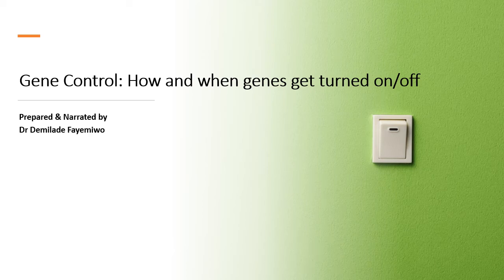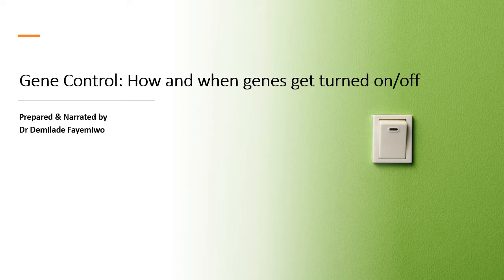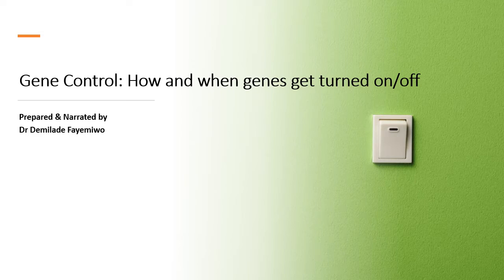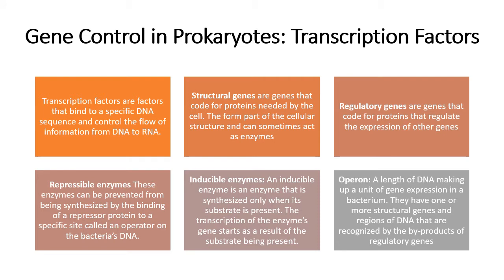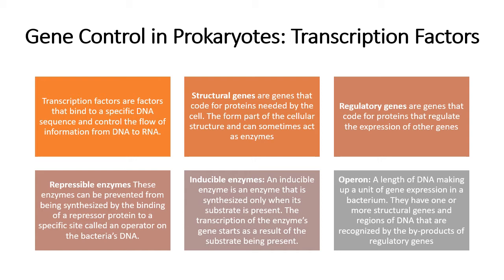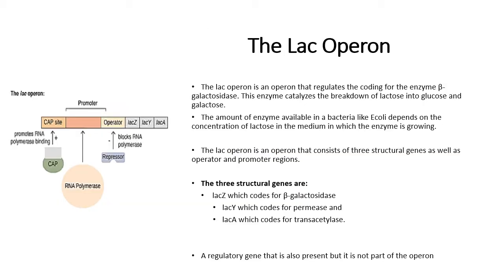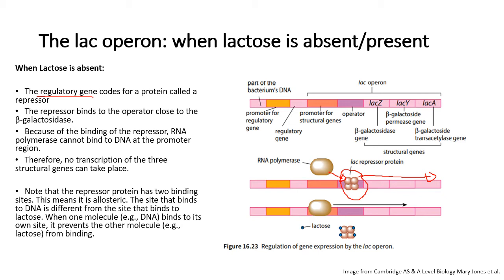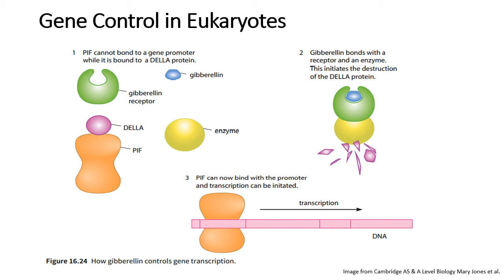Chapter 16.6 Gene Control (The Lac Operon & Control in Eukaryotes)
How do organisms turn off the genes they don't need? This video explains how the lac operon, a length of structural and regulatory genes, control the expression of beta-galactosidase enzymes in prokaryotes. In this video, I explain what happens in the lac operon when lactose is absent and when lactose is present. I also explain the role gibberellin plays in regulating the genes that code for amylase and how it combines with an enzyme in seeds to break down the DELLA protein and allow the PIF transcription factor to produce RNA for amylase production.